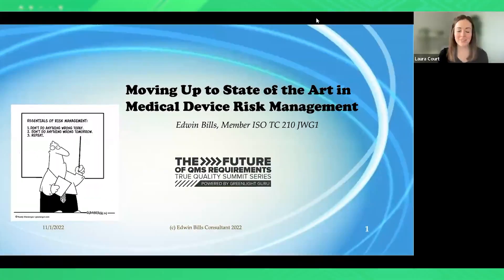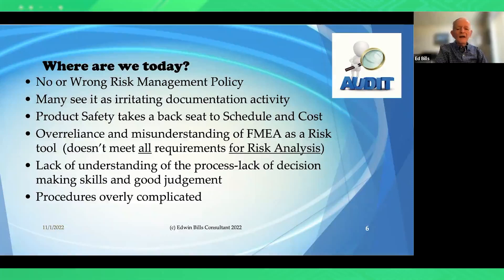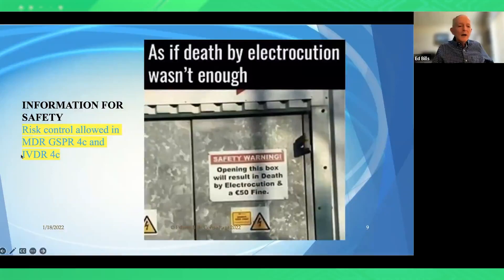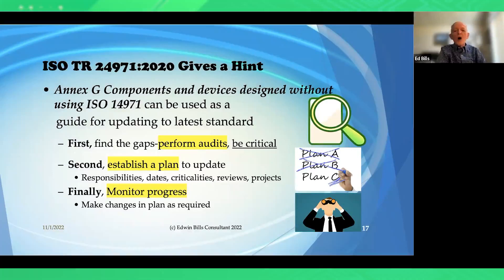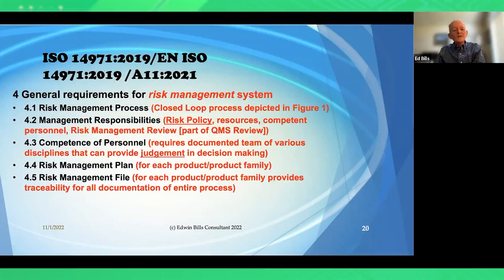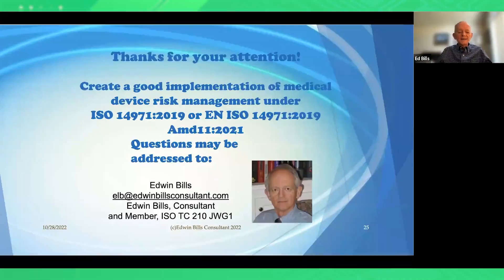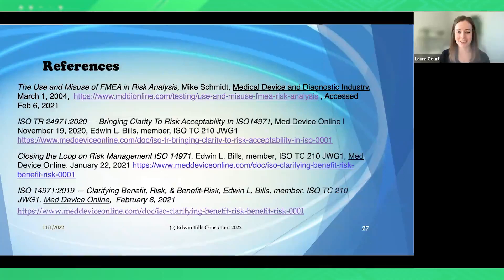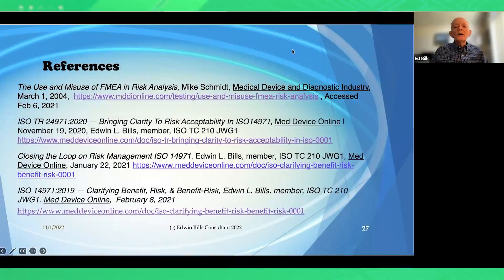Moving up to the State of the Art in Risk Management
If you don’t have a world-class Quality Management System, you may be falling behind. Your QMS can go beyond compliance as you work to enable a culture of True Quality. With QMS requirements changing, it’s important to understand how this will impact your business and product.

In this True Quality Summit Series, we’ll spend two days diving into the future of QMS requirements. Learn about upcoming deadlines, new changes, and what you can expect as you work towards a world-class QMS.

★ KEY VIDEO TAKEAWAY★

During this presentation we will explore where Medical Device Risk Management Systems are today. We will look at the quickly upcoming deadlines for implementing the ISO 14971:2019 3rd Edition, and EN ISO 14971:2019/A11:2021 standards. We will also mention the potential next (4th) edition of ISO 14971, and how the industry may influence the next edition.

This presentation originally aired during the 2022 Future of QMS Requirements Virtual Summit.

Are you looking for a MedTech Lifecycle Excellence (MLE) platform to help you bring safer medical devices to market faster with less risk? Take a quick tour of Greenlight Guru's MLE platform